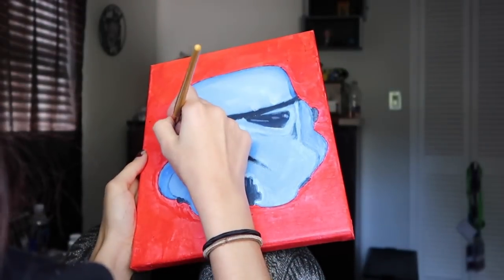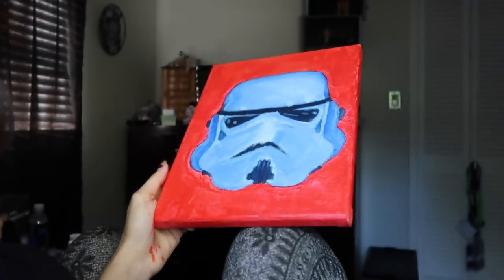Stormtrooper Acrylic Painting Time Lapse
Here's my Star Wars Stormtrooper painting...a blue one to be specific. Enjoy!